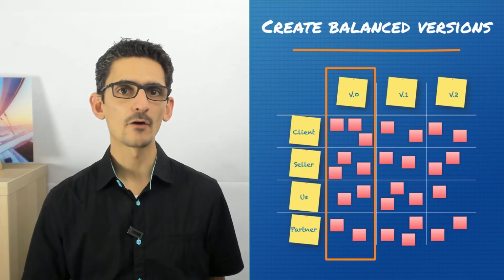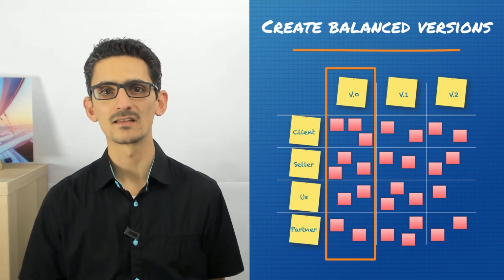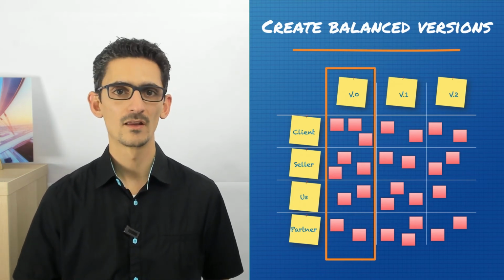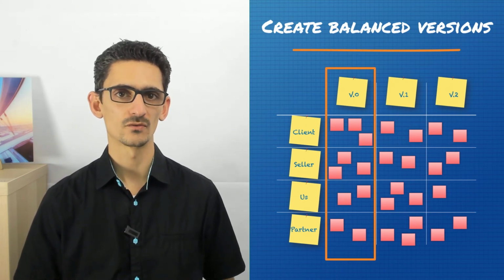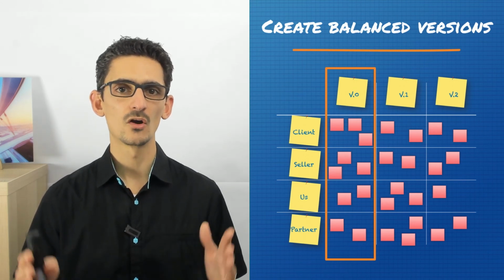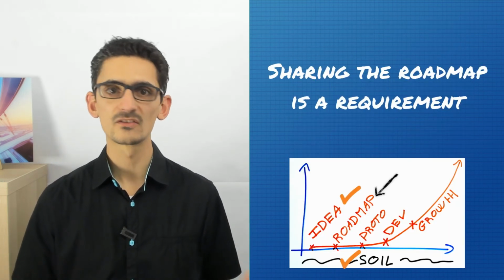9/24 Roadmap prioritization-Zero to Million Users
The heart of your startup is the product, THE thing that made you start this venture. In this video, we will be discussing how to define and your product into something more concrete and presentable.

Amaury discusses the next challenge for tech startups, which is to select the most relevant features to develop. In order to create a product roadmap, Amaury urges you to first make a connection between your own values and those features you wish to develop in order to help you prioritize development. According to his methodology, you should then consider costs and customer needs before trying to convince people of your vision.

Non-Technical StartUp Founder? myCTOfriend is for you. Whether you only have an idea or are already prototyping, myCTOfriend can help you avoid pitfalls with management, developers, and customers.